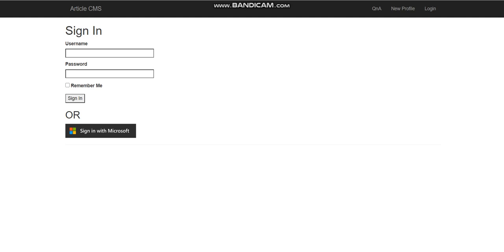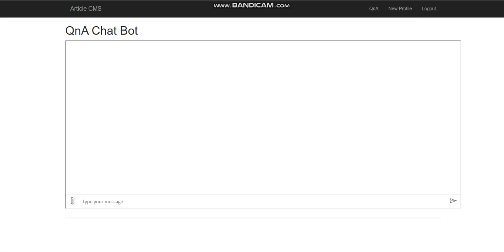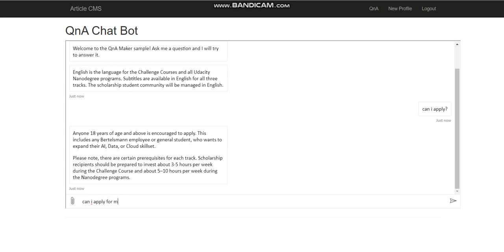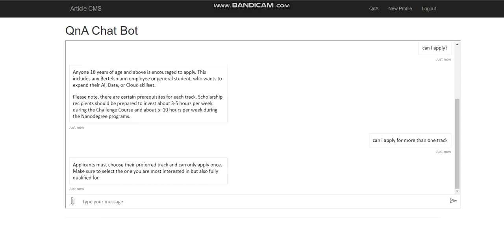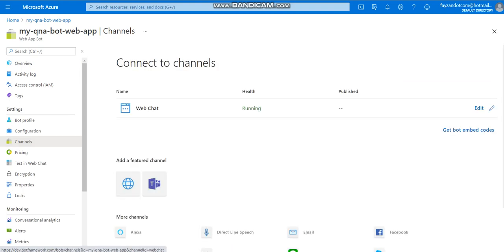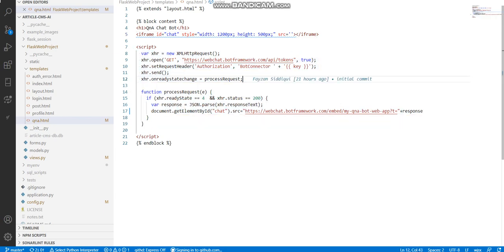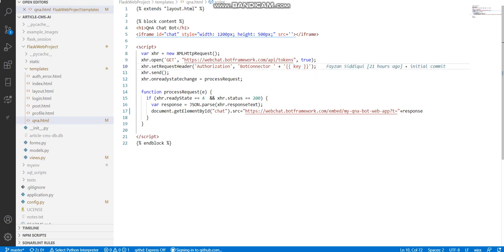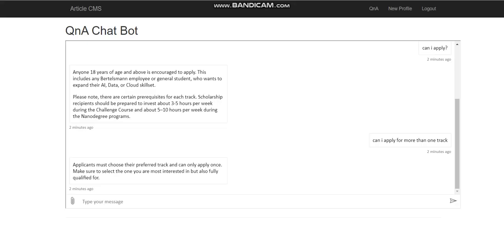MS Cognitive Service QnA Maker Part2/2